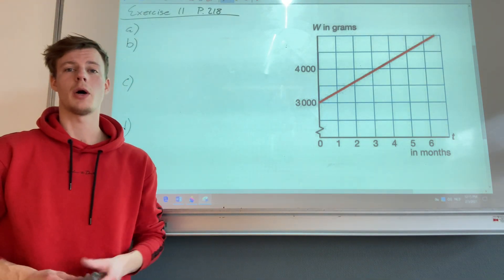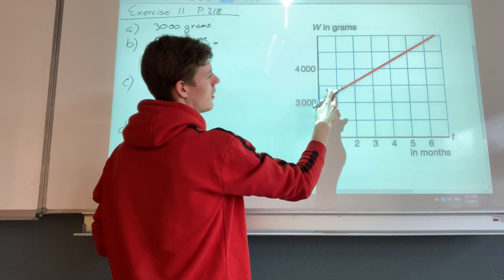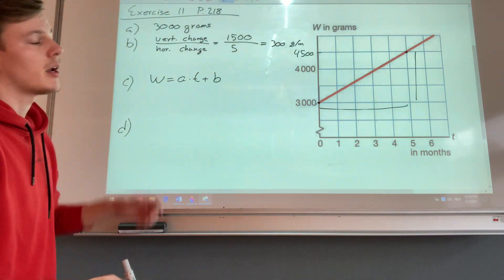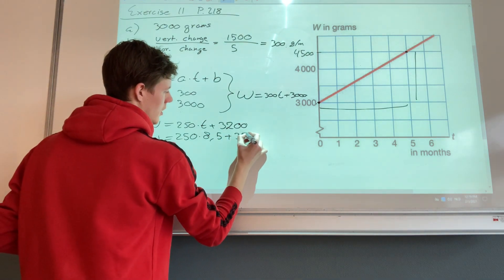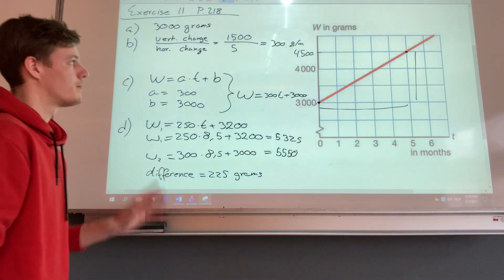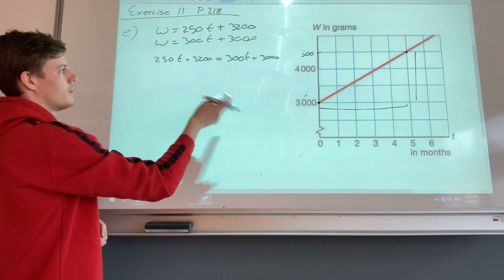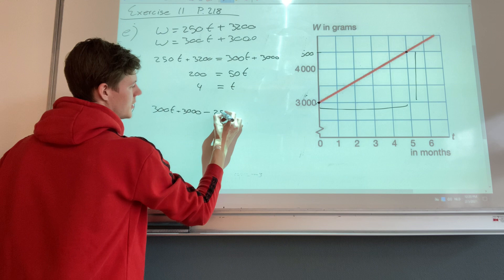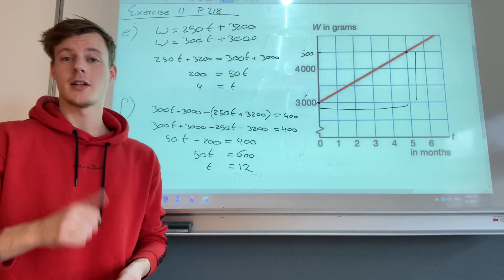3Ht - general revision exercise 11